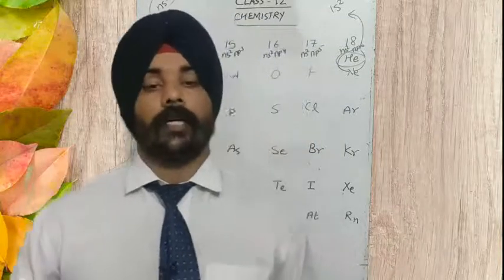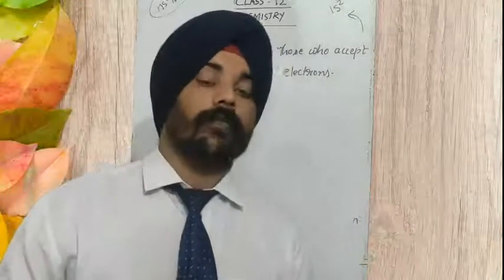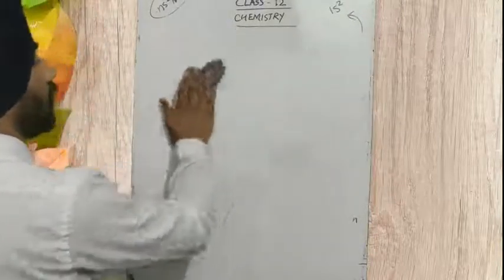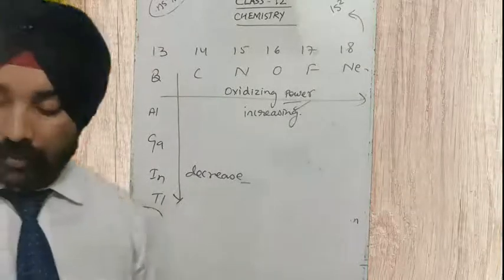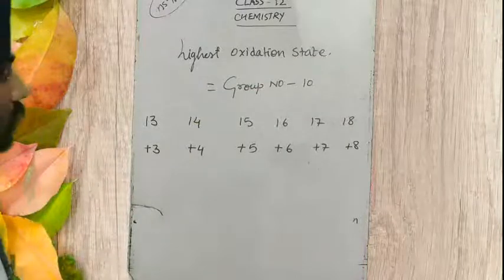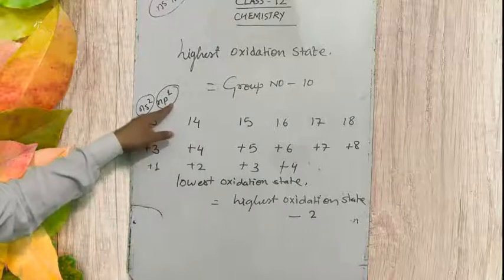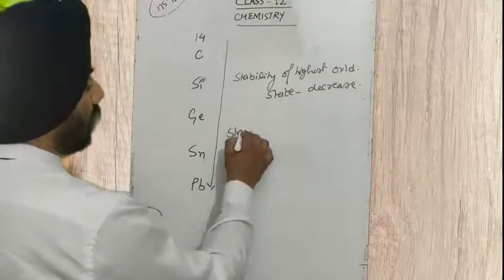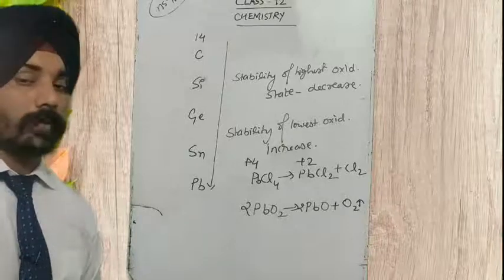Chemistry class 12 (P-Block elements) Part-12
Introduction of p block elements